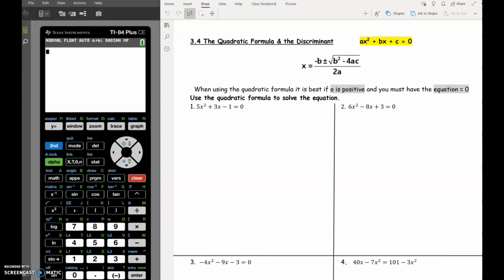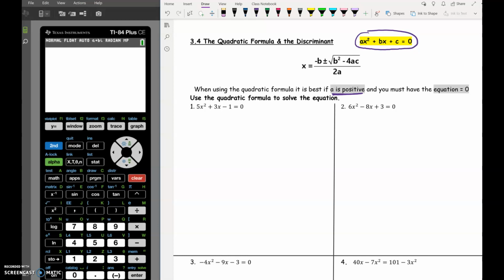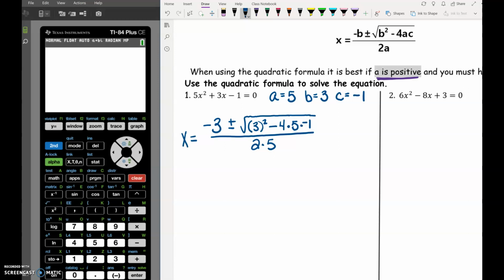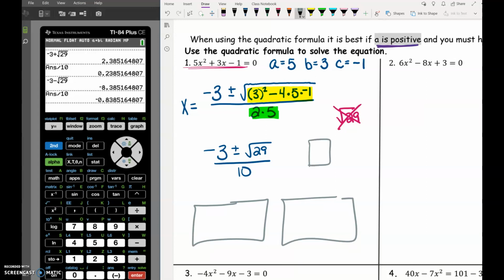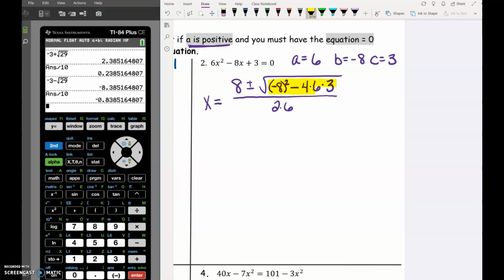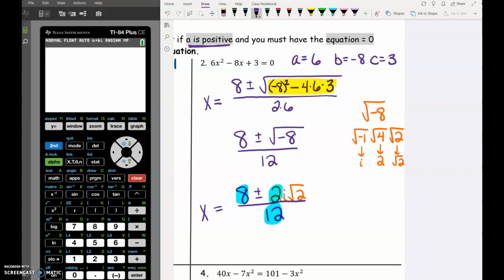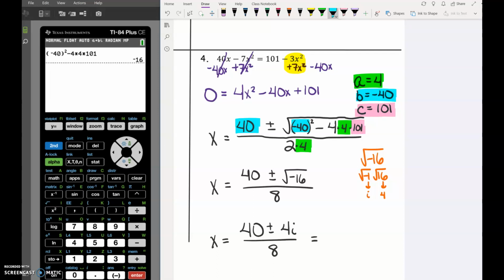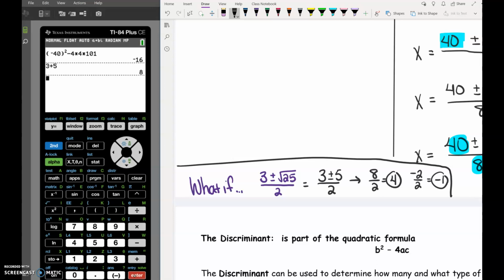A2 3.4 The Quadratic Formula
Yes, I sing the quadratic formula to the tune "Pop Goes the Weasel" in this video.  Don't laugh!  Recorded 11/19/2019